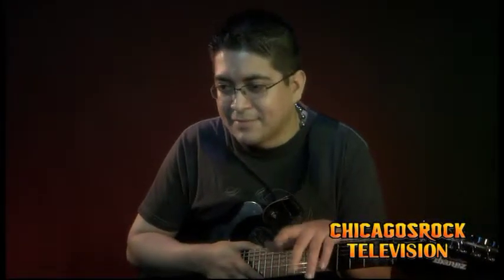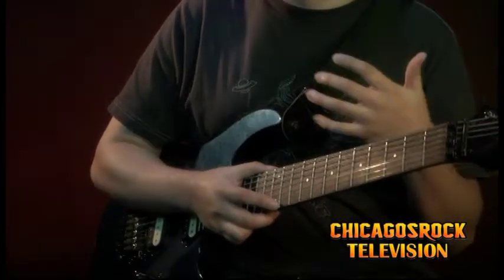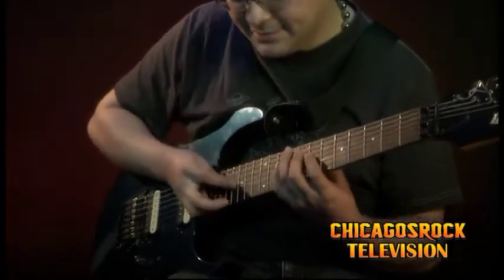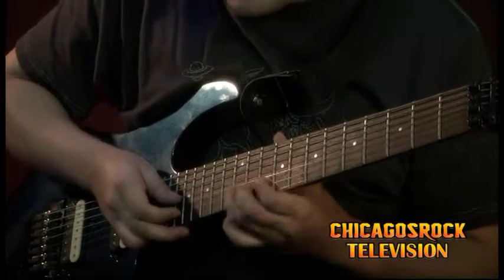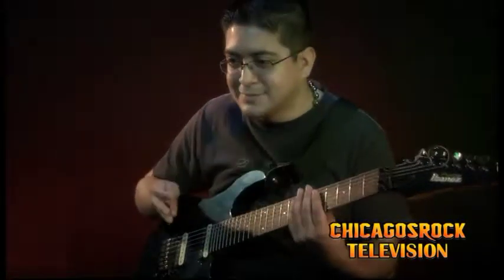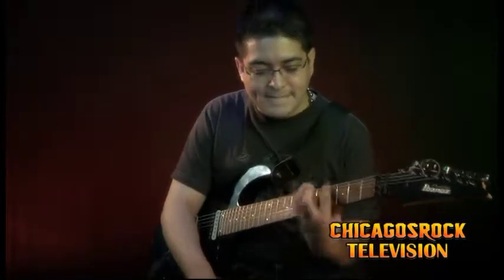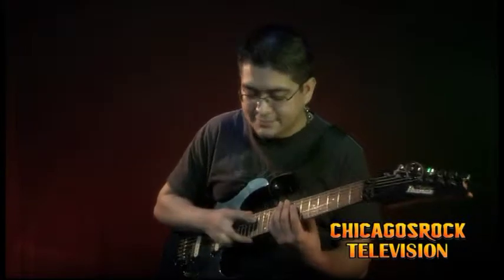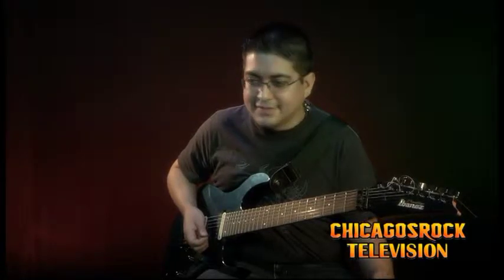Musician Spotlight Oct '09 Part 3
CHICAGOSROCK.COM's Musician Spotlight- October 2009. Featuring Mike Cerna of Mindwarp Chamber.
Filmed & Produced by Mario Salazar.